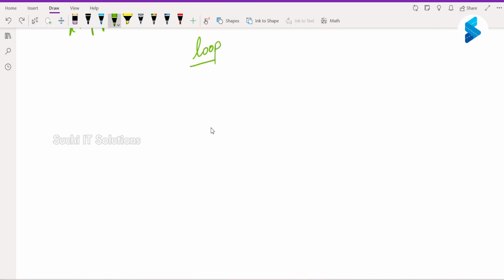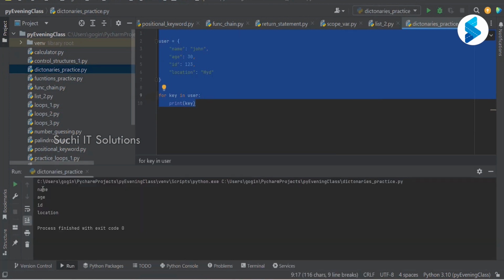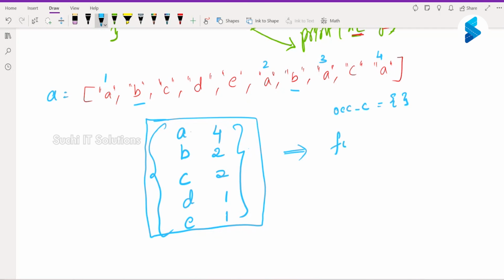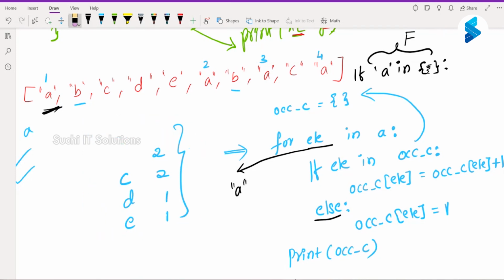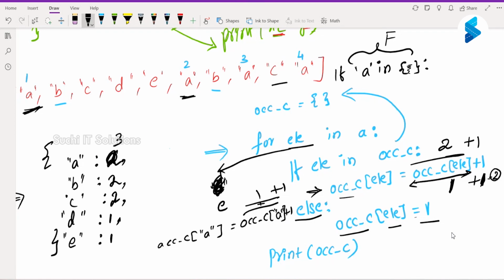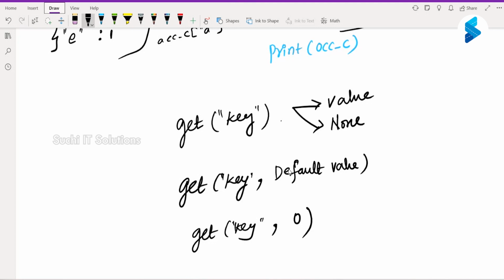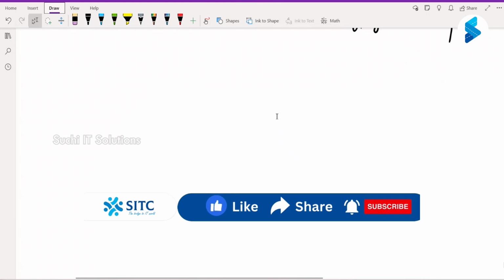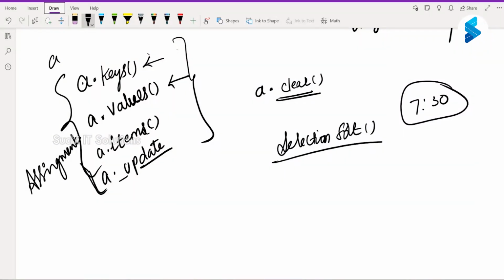46 -Python Data Structure - Dictonary (Part-2) | Python Full Course | Python For Beginners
46-Python Dictionary Basics: Keys, Values, and More! | Python Full Course | Python Classes | Python For Beginners @suchiit